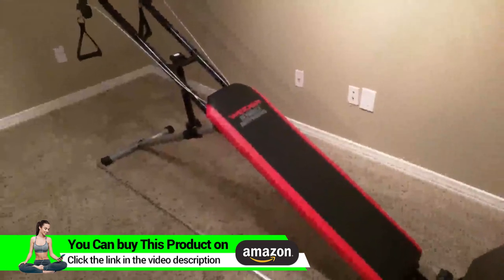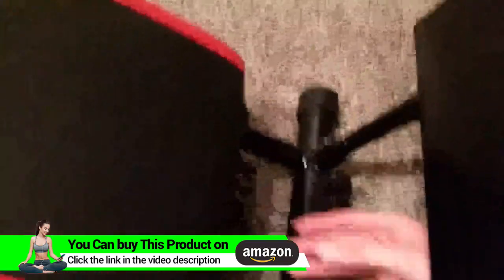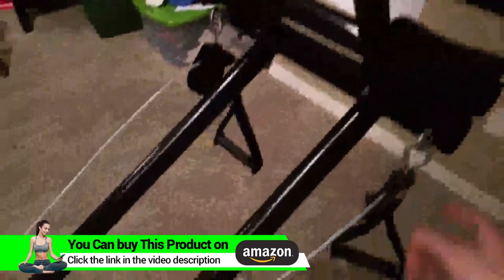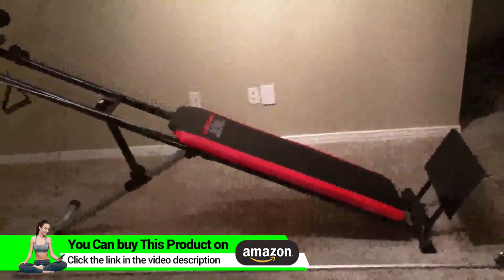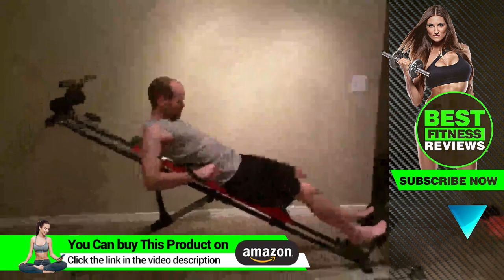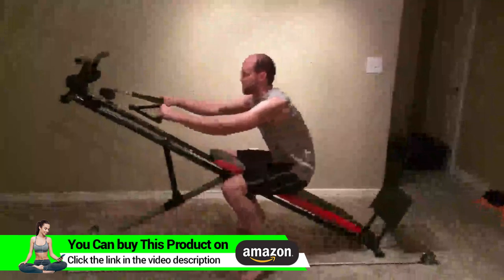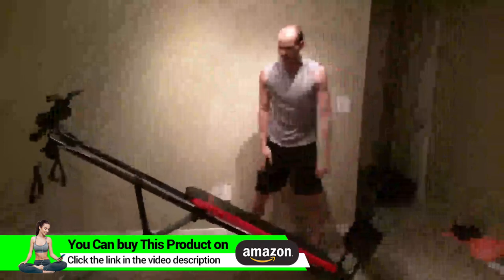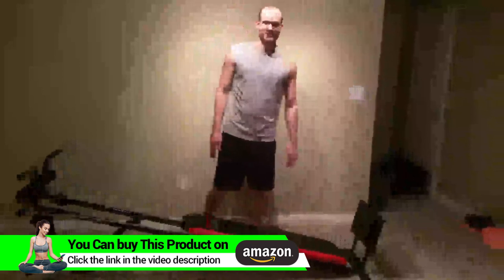Weider Ultimate Body Works Review 2019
Weider Ultimate Body Works
You Can Buy This From Amazon Today - =
► For UK Customers

• Adjustable incline bench on wheels with a pulley on each side

• Adjust the bench to a steeper incline to increase the amount of weight resistance

Resistance Bands:

• Provides the option to increase weight resistance up to 50-pounds with the addition of the four resistance bands
Cable & Pulley System allow for greater versatility and greater range of motion. Resistance bands increase weight resistance beyond the user's own body weight. Features a compact space-saving design so it's a premium option for home gyms

Exercise Chart:

• Weider Total Body Works 5000 includes workout guide with over 100 body-shaping exercises

SpaceSaver® Design:

• The Weider® Ultimate Body Works conveniently folds for easy

storageWarranty:

• 90 Days Parts & Labor Warranty.Features an incline bench with wheels that can be adjusted to the desired position with the help of pulleys on both sides

Check This Product On Amazon

Shape and Sculpt Your Body
Maximize Your Living Space
Go Through the Motions
Embrace Resistance